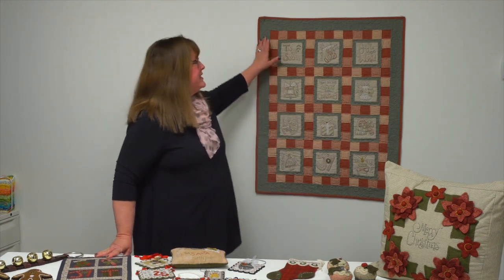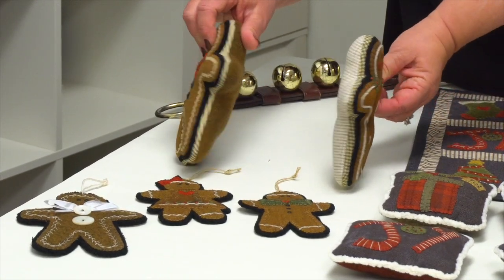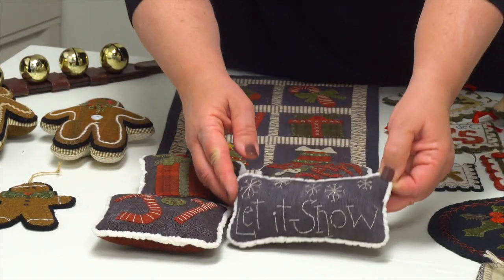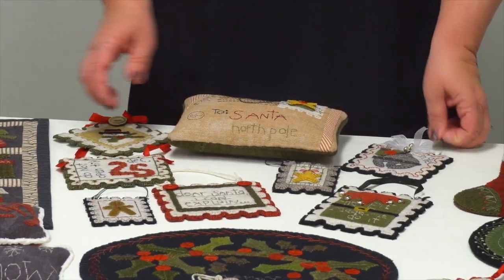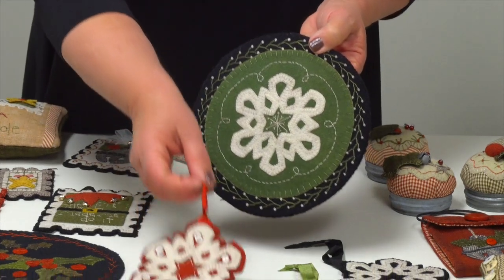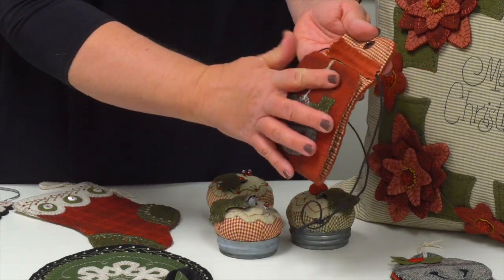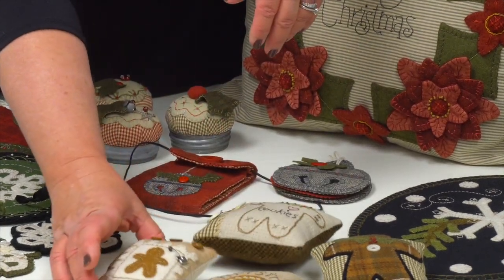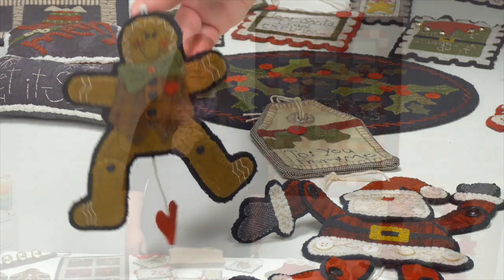Trunk Show of "Jingle All the Way" book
Trunk Show of "Jingle All the Way - 40 Small Stitcheries to Make Your Home Merry" book by Debbie Busby

Stitch. Share. Gift. Repeat.

Nothing beats the feeling of giving and receiving a handmade gift. Now starring in the role of Santa: you! Use cotton fabric, wool, or hand-dyed linen, then embellish with simple hand embroidery, rickrack, and trims to bring Christmas cheer to you and yours. Your heart will be brimming with pride and joy when you fill your sleigh with tiny, handmade treasures.

Popular author of Bowl Me Over Debbie Busby is back to share 40 folk-art-style projects including: × ornaments × gift-card holders × bowl fillers × pincushions × pillow × small wall quilt × stocking × needle keeper

It's not a question of which project to choose--it's which one you will stitch first! These adorable projects are simple enough that you can whip one up for everyone on your list.

"Jingle All the Way - 40 Small Stitcheries to Make Your Home Merry" book by Debbie Busby available July 2022 at your local quilt shop and ShopMartingale.com.